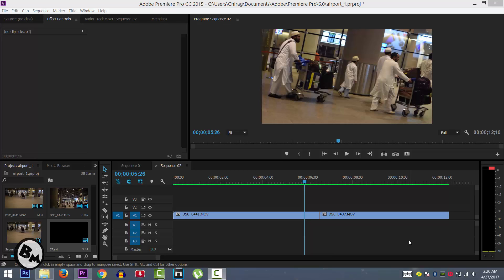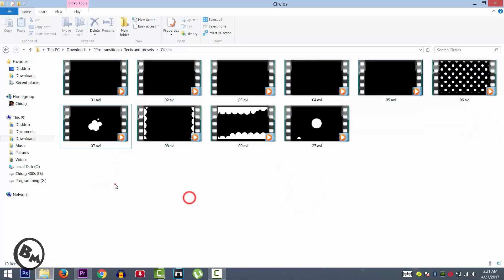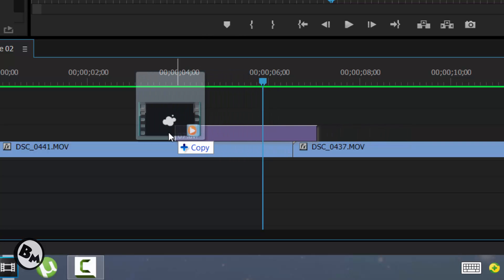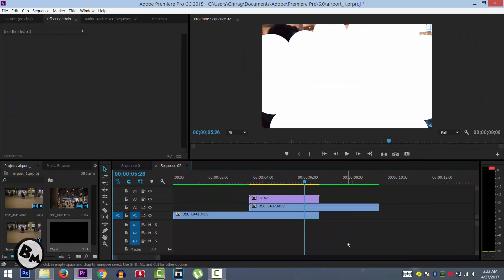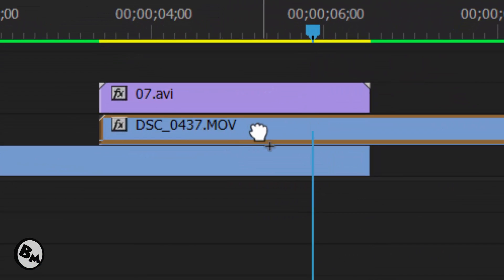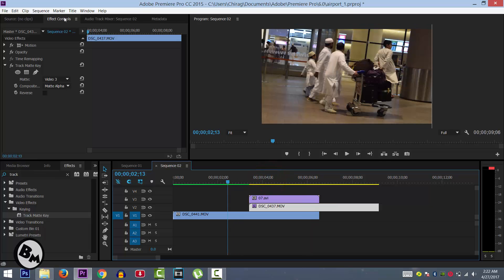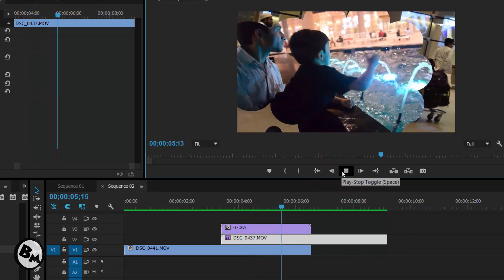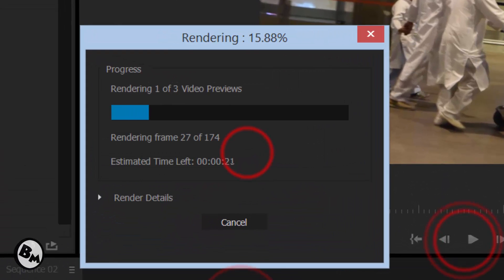How to Use Downloaded Transitions in Premiere Pro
How to Use Downloaded Transitions in Premiere Pro cc cs6 cs5 cs4 cs3